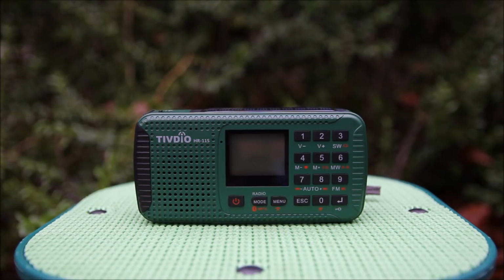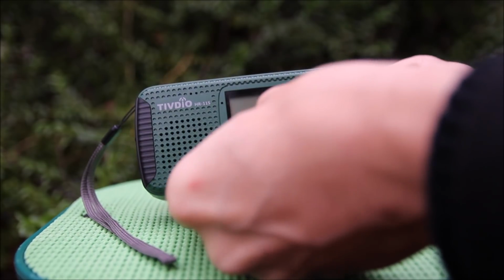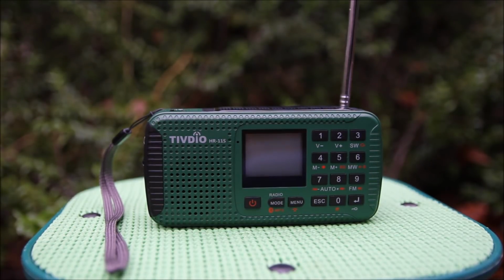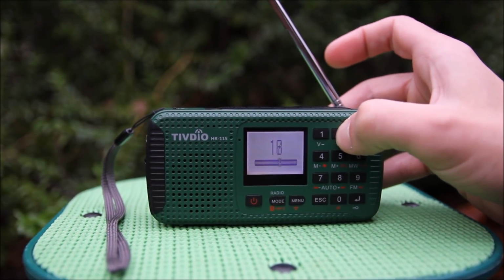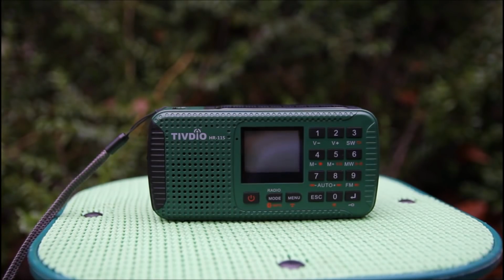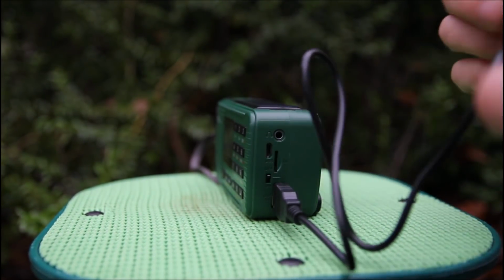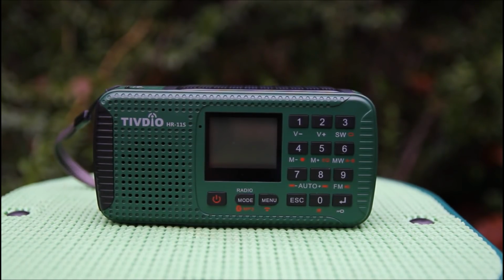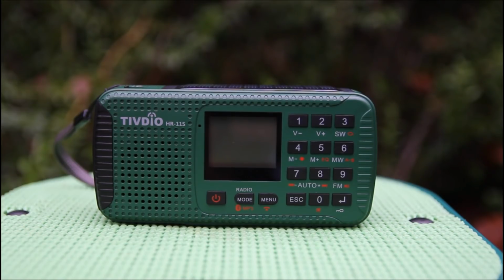Tivdio HR-11S Emergency Radio for Survival and Bug out Bags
A look at the Tivdio HR-11S emergency radio.